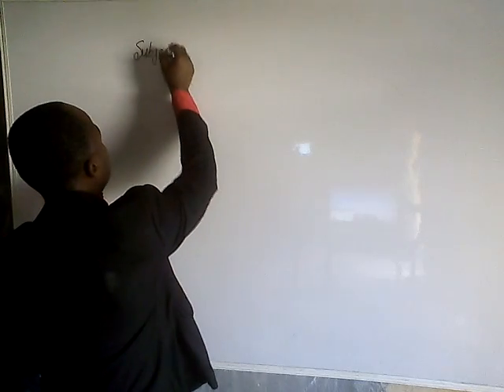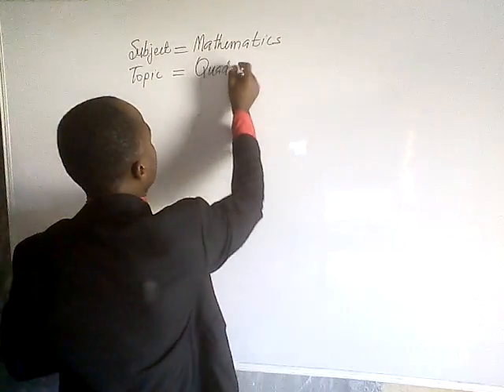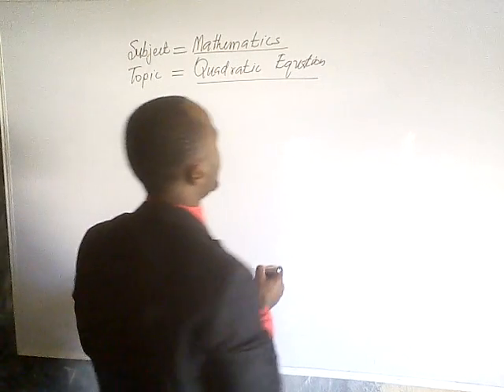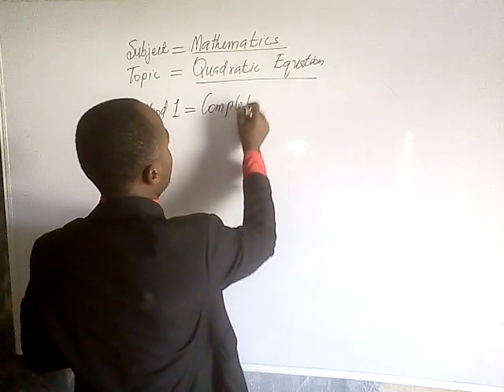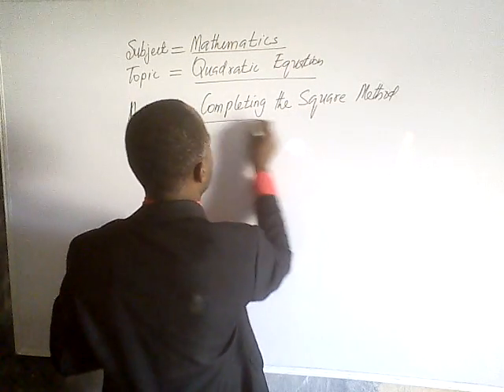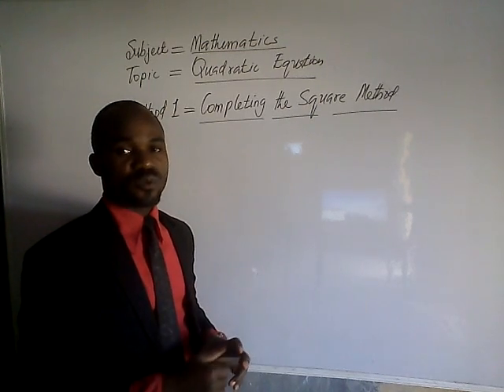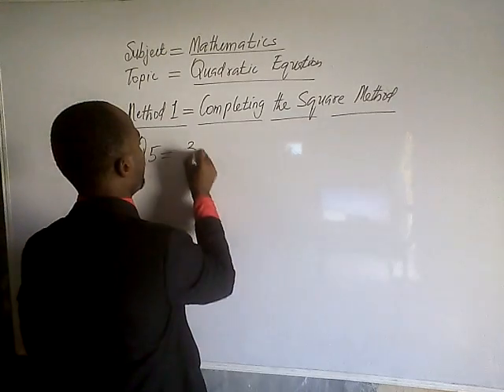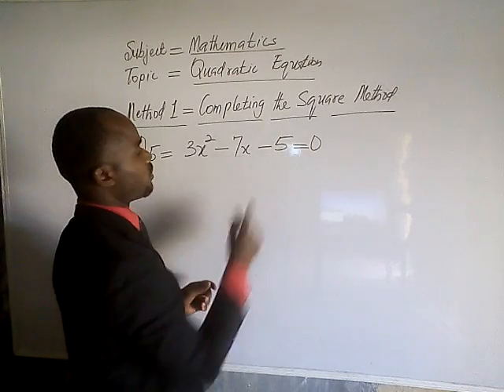Quadratic Equations Series 1E: 3x² - 7x - 5 = 0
The  Quadratic Equation: 3x² -  7x -  = 0 Is Simplified  In Detail By Using The Method Of Completing  The Square. The Teaching Is Concise And    Quite Comprehensive, And  Contains Real Time Event.